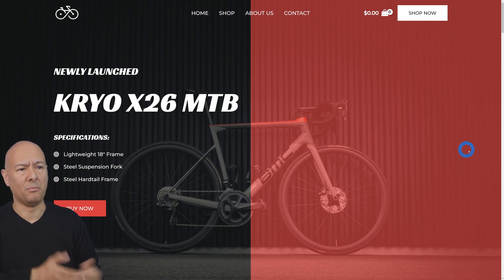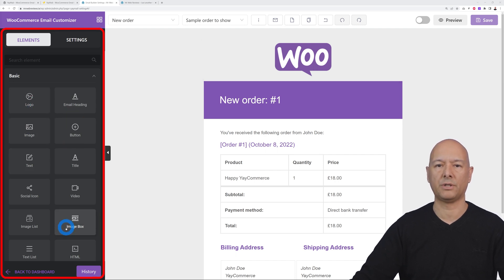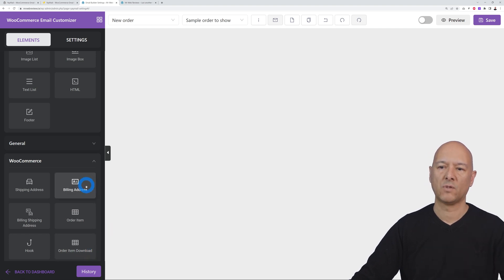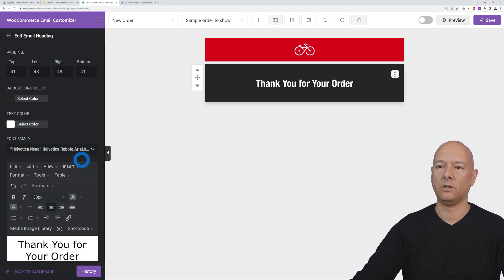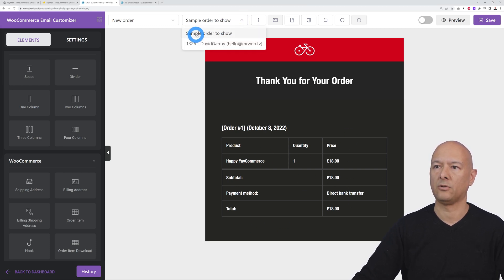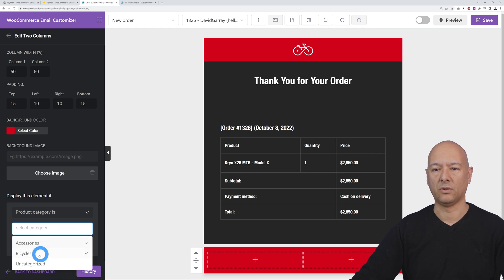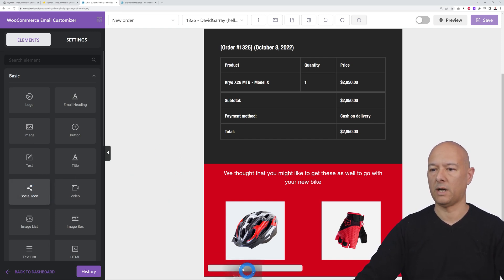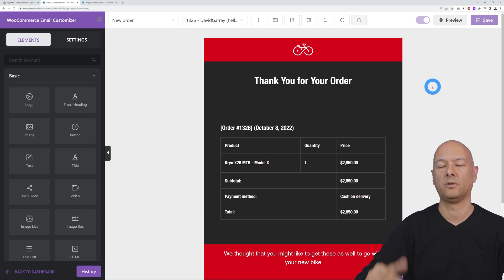How to Customize your Woocommerce Emails so they Convert Better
Today we're going to discover how to customize your Woocommerce emails so that they convert better and they're absolutely perfect for your business.

With Conditional Logic Addon for YayMail, you’ll be able to show exclusive content when one or many conditions are met.

This conditional logic plugin helps you show/hide each email content blocks with these types of rules:

- When the order total is less than a custom amount
- When the order total is greater than a custom amount
- When the billing country meets your condition(s)
- When the ordered items belong to a specific category
- If the order was placed using a specific payment method
- If the order has a specific shipping method
Want to add more conditional logic? Get in touch with YayCommerce!